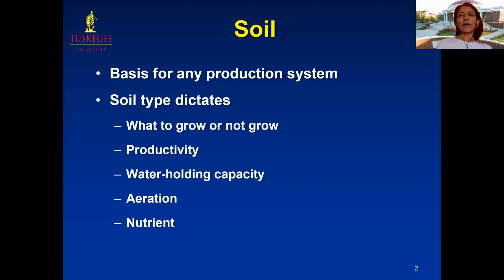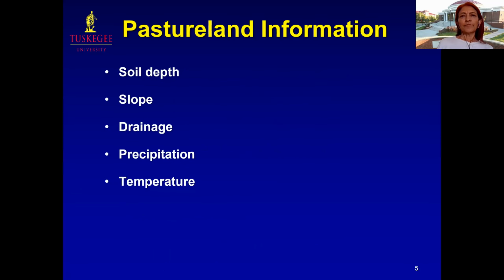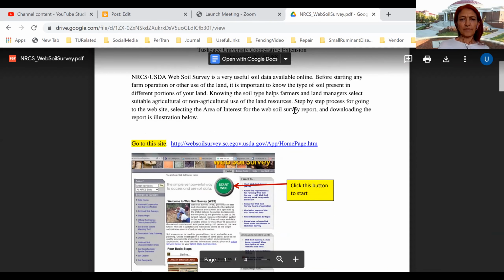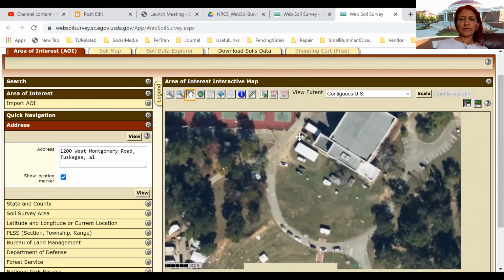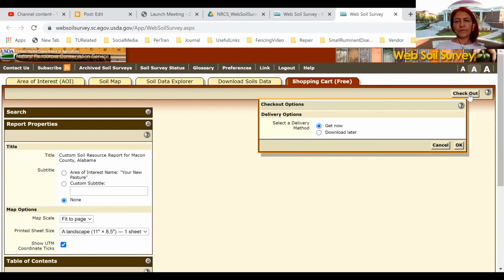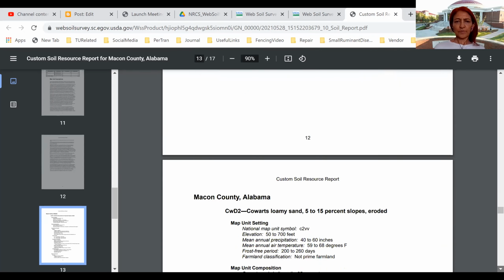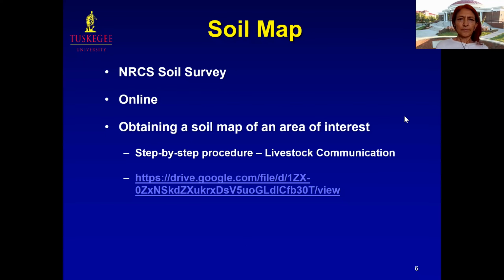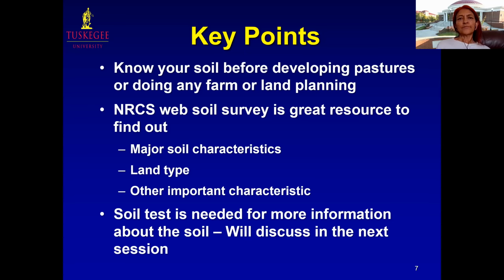Obtaining soil map for your pastureland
This video walks you trhough on obtaining soil map of your pastureland or any other land area using the NRCS (Natural Resources Conservatiion Service, USDA) web soil survey.